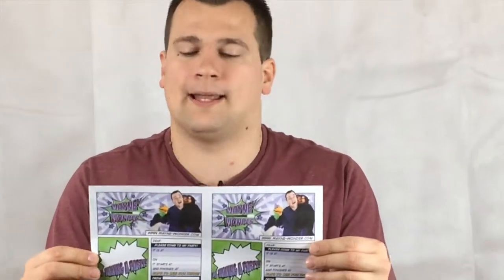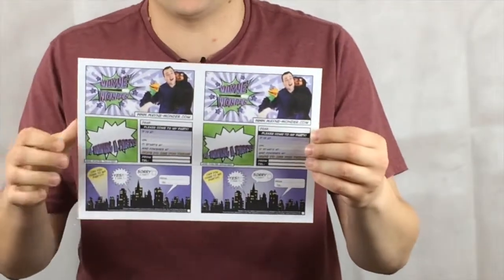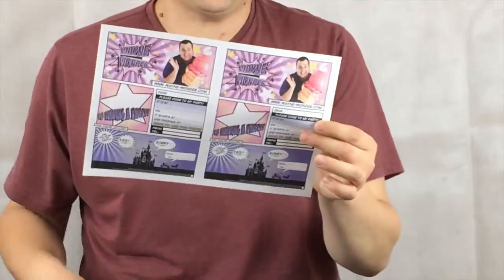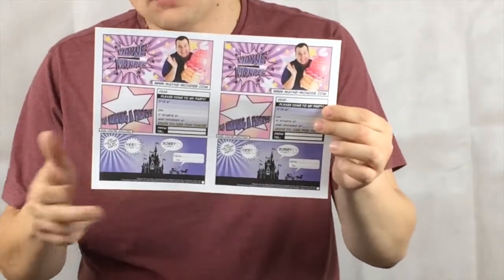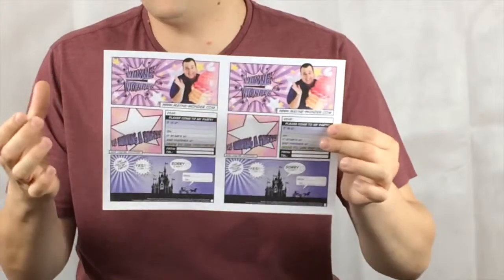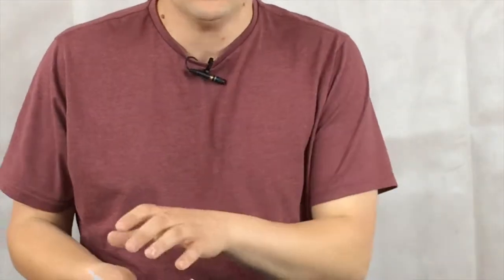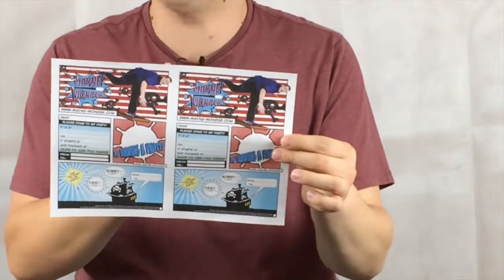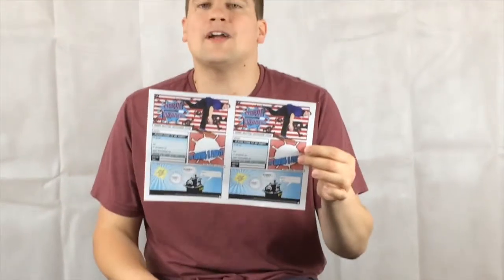Wayne Wonder Party Invitations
Wayne Wonder now has three brand new party invite designs perfect for children's birthday parties and building the excitement up to the big day!